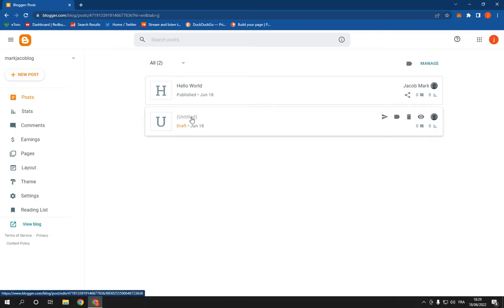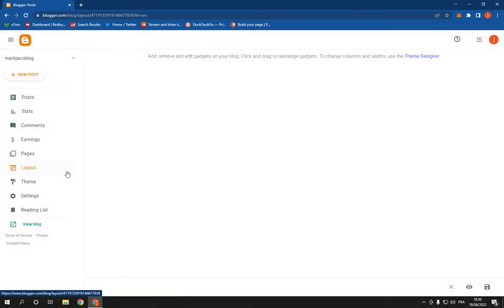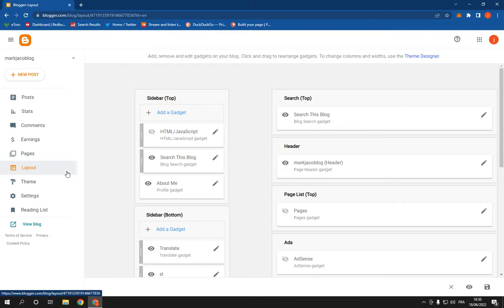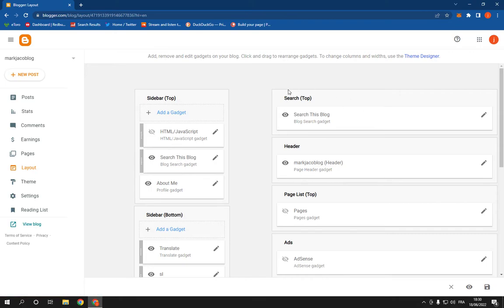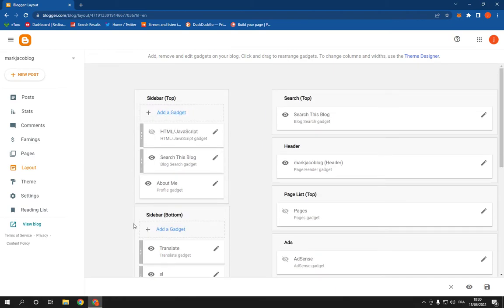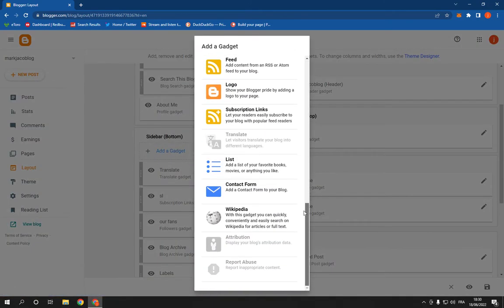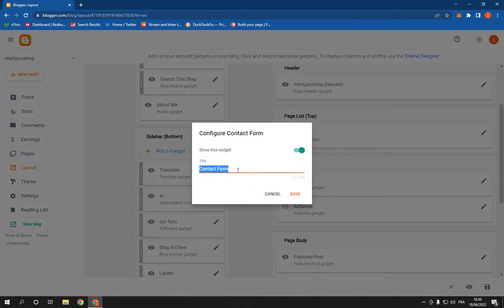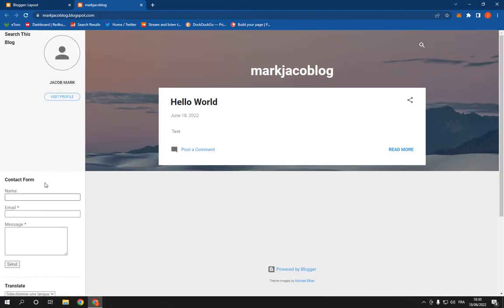How To Add Contact Form Layout Gadget Widget on Your Website Or Blog on Blogger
in this video we discuss :